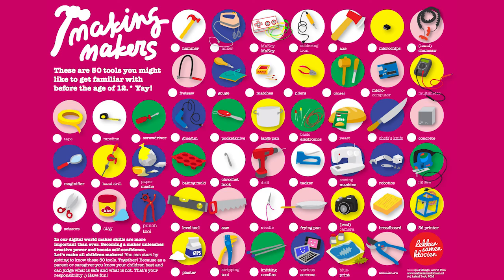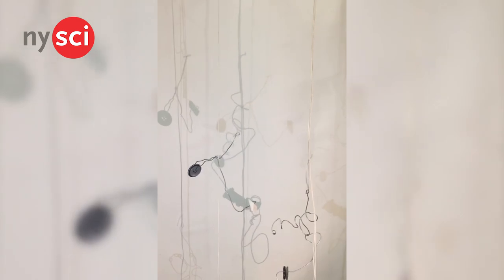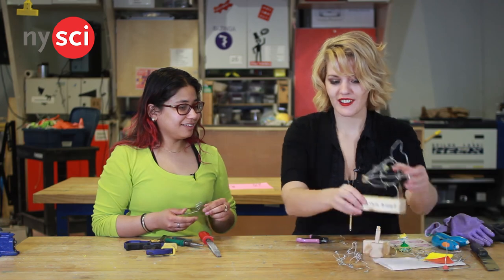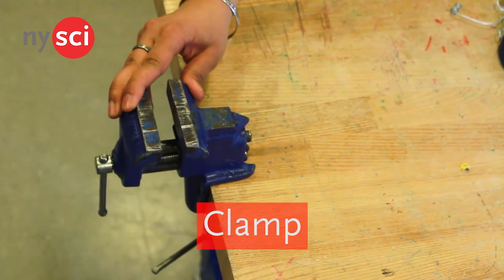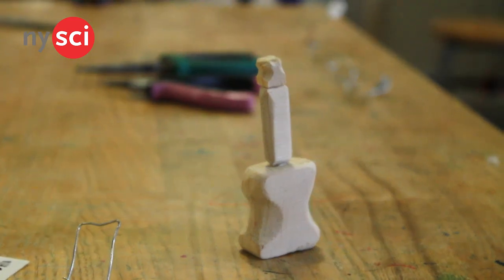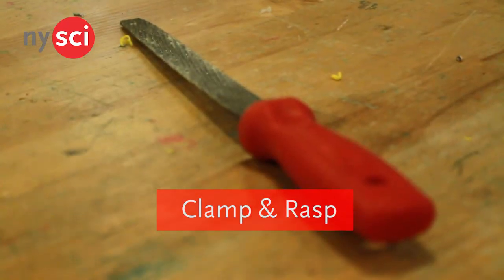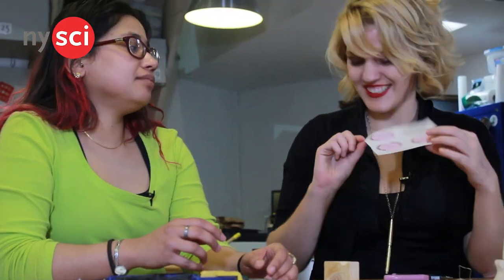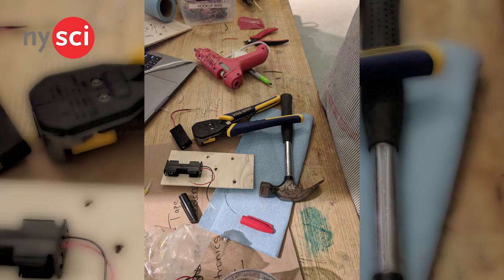Get Familiar with 50 Tools, Here at NYSCI's Maker Space!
50 Tools at NYSCI is inspired by the work of Astrid Poot, and her website featuring 50 Tools.

Come along to 50 Tools at New York Hall of Science!
Every Thursday afternoon from 2-5pm (until June 15, 2018)

In this video, NYSCI’s science communicator Jayde Lovell talks with Design Lab Manager, Satbir Multani - about the Maker Space 50 Tools challenge, where kids can come and learn the 50 tools you should be familiar with before you reach the age of 12.

They discuss rasps and clamps, 3D printer pens, wires and pliers - and vice grips.

You can also make your own mold and cast in concrete with Tool Thursday: Casting.

These include drop-in activities in Design Lab, that encourage you to explore and collaborate with all kinds of tools, such as  drills, scissors, hammers, clay, glue gun, punch tool, and soldering irons.

This activity encourages tinkering, movement, design thinking and creative problem-solving skills.

So come along with you little makers.

More about Satbir Multani
She started working at NYSCI as an Explainer in 2008 through a teacher certification partnership with CCNY and NYSCI. Since then she has transitioned through the Science Career Ladder and is currently doing research with Explainers, on how culture and identity influences the STEM choices of young people. She prototypes and develops design-based programming that allows visitors to solve personally motivating problems. Satbir has a B.A. in philosophy from The City College of New York with concentrations in biology, chemistry and education and an M.P.S. through the Interactive Technology Program (ITP) from NYU Tisch.

This video was produced by Explainer TV, NYSCI's science communication youth development program.

Script, Presenter: @JaydeLovell
Producer, Director: @BecSusanGill
Camera/Lights: Kevin Cunningham
Editor: Jairo Cuenca